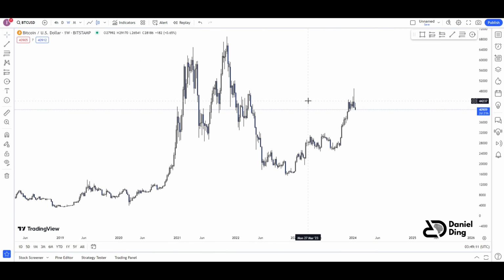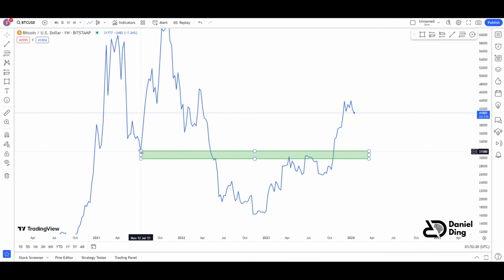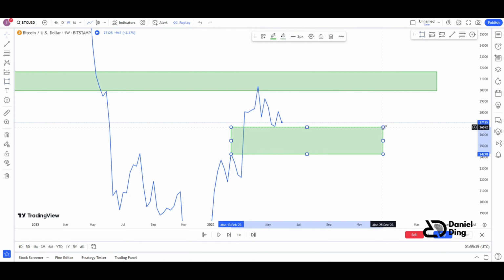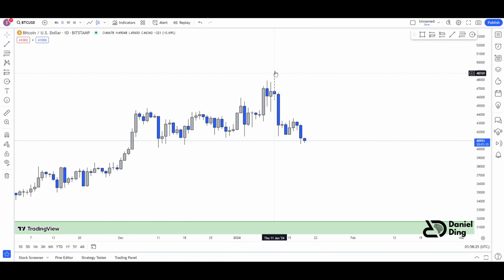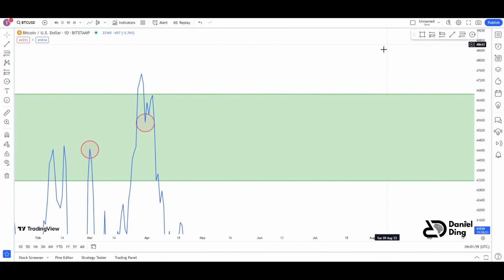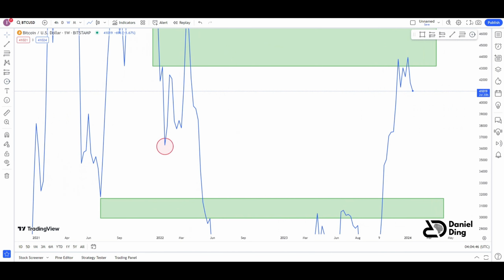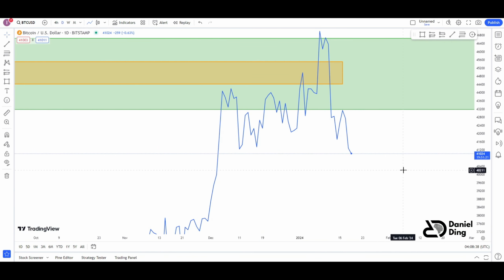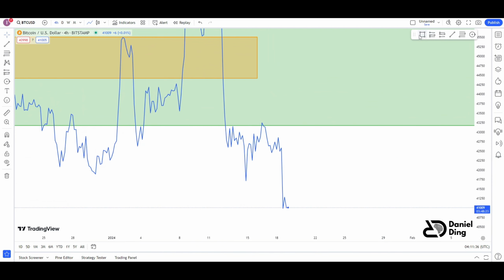Bitcoin to 35K (MUST WATCH) pt.1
Why is Bitcoin going down after ETF approval?

Will crypto crash again?

Lets discuss the price movements of Bitcoin through concise technical analysis.

Cheers